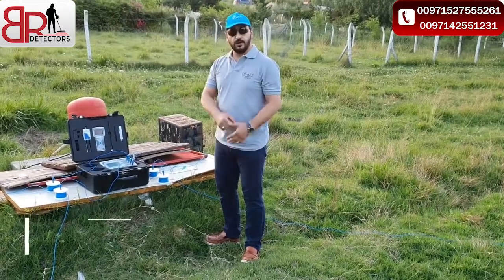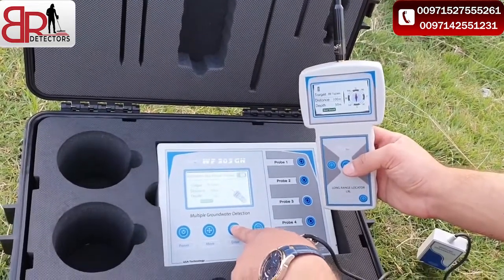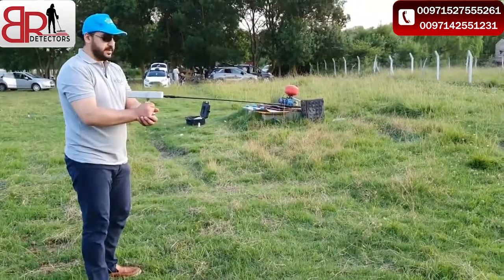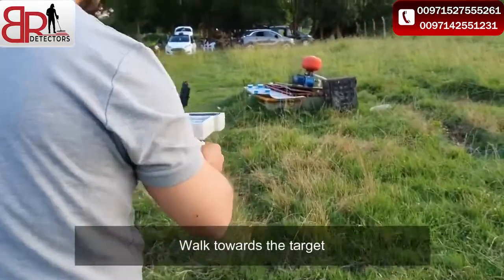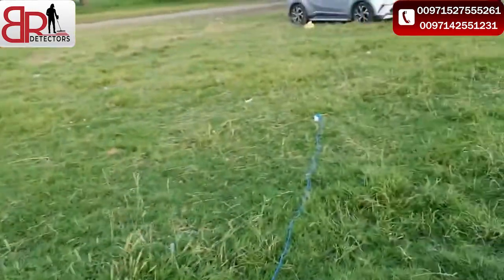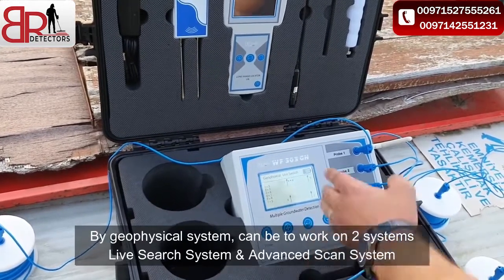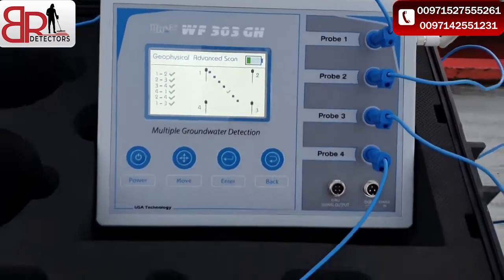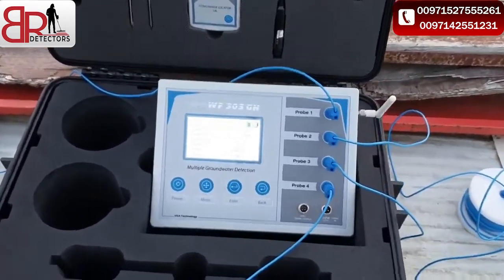The best groundwater detector and wells WF 303 GH | An external experiment to explore a water well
MF 1100 PRO Gold Detector, Gold detection MF 1500 SMART, MF 9700 gold detecting, WF 303 GH Water Detector, SPARK Gold detector, MF 1200 ACTIVE gold detector, gold detector MF 9700 QUINARY, Gold Radar, Ground Scope Gold detector, Aqua, GF-500, MF 97, MF 1200 Active, WF 303 GH, WF 101 B, Gold Line.

Well drilling problems are over with this machine. WF 303 GH The latest in the world, Misses a lot of farmers and water prospectors for a sophisticated device that reducing the trouble of fatigue and random digging, and gives them accurate and certain results about the groundwater for digging wells.

Manufacturer: MWF
Country of Origin: USA
Maximum depth: 1000 m
Long distance: 2000 m
Targets: Water underground
Device systems: Long range and Geophysical system

Address :
BR DETECTORS DUBAI
United Arab Emirates – Dubai – Deira - Al Baraha - Omar Bin Al-Khattab Road – Fareej Marar – Beside Saffron boutique Hotel - Marar building - Shop No. 4 + 5 .

Our Contact Numbers:
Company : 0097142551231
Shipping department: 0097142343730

best water detector, omega ajax ,